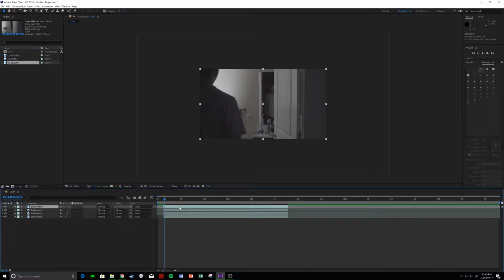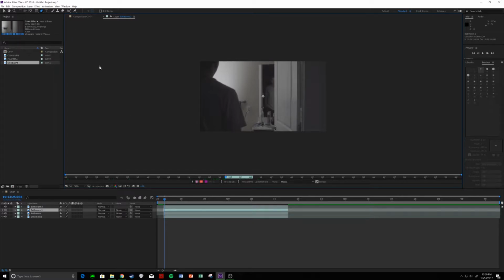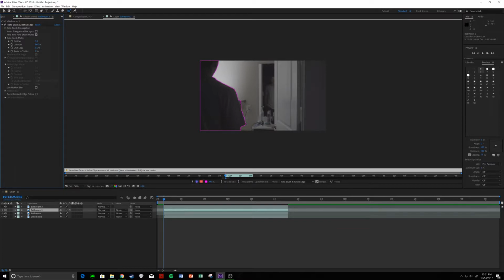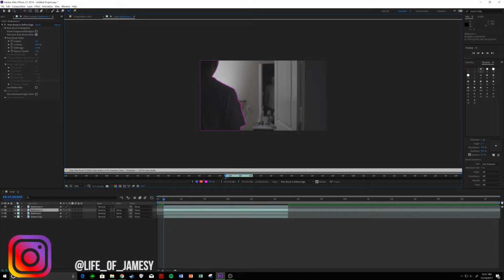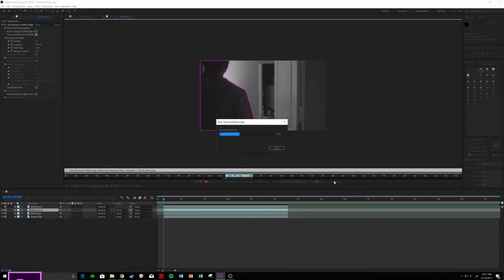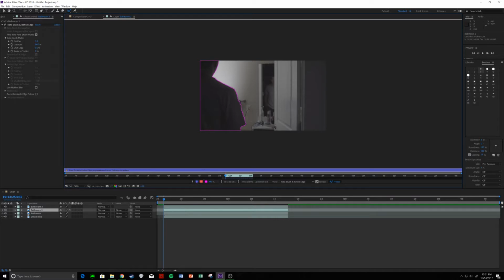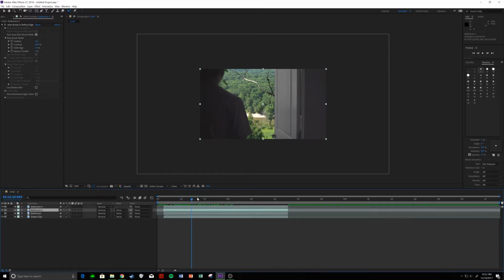TaylorCutFilms Elevator Transition || After Effects Tutorial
Bringing you guys another TaylorCutFilms tutorial from his newest video Dreamscape! This transition can be super dope if used right like he did! Check it out in after effects and gives his channel a look because he a great filmmaker!

Interest in a collaboration or booking?

MY GEAR:
Camera --- Sony a6300
Lens #1 --- FE 24-240mm F3.5-6.3 oss
Lens #2 --- FE 10-18mm Wide Angle F/4
Lens #3 --- Sony 50mm f/1.8 Mid-Range
Drone --- DJI Mavic Pro
Stabilizer --- Zhiyun Crane
Tripod --- Manfrotto
Action Camera --- GoPro Hero 4 Silver Edition